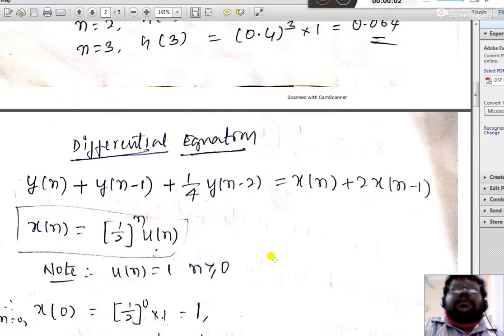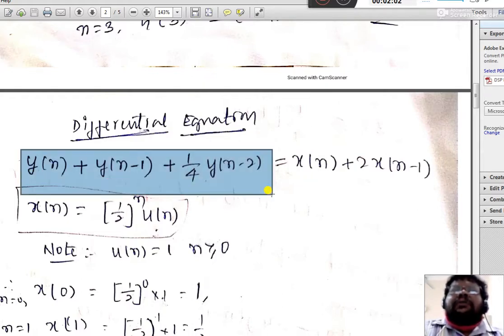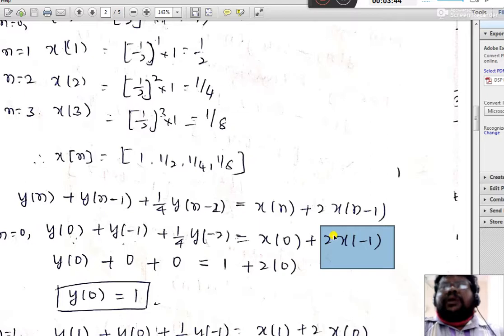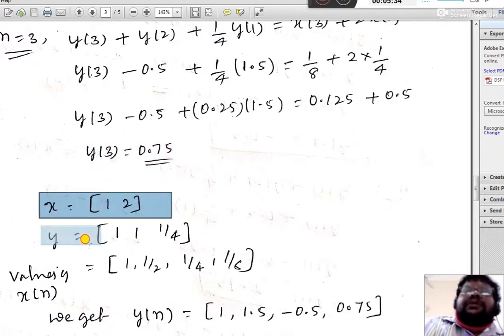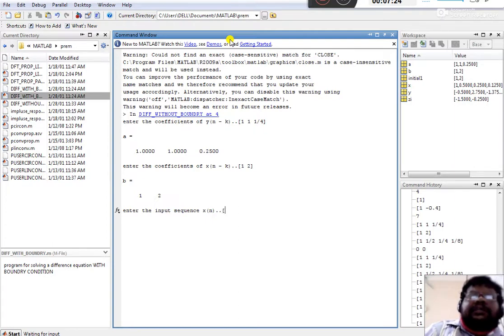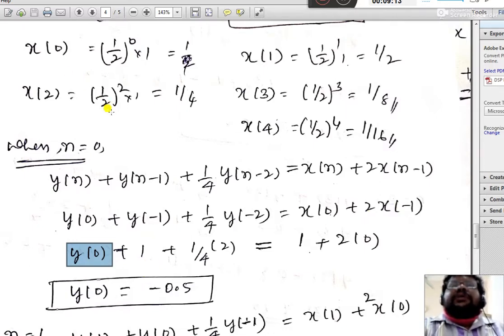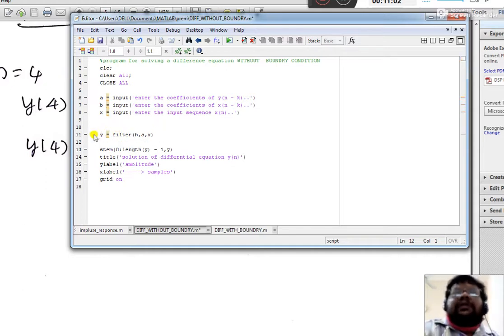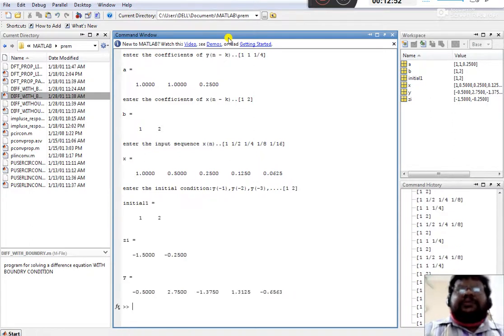DSP LAB BY R PREMANANDA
DSP PROPERTIES